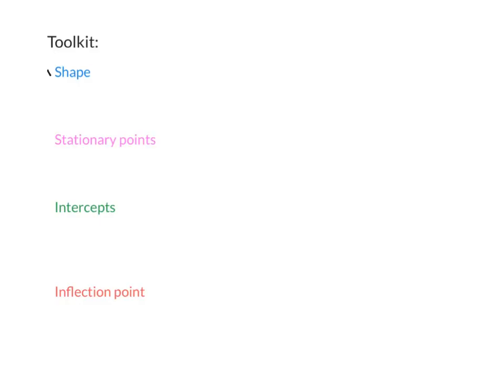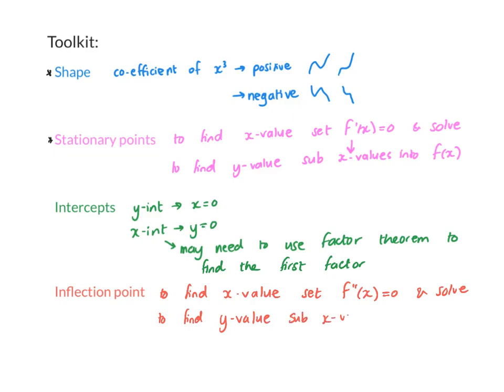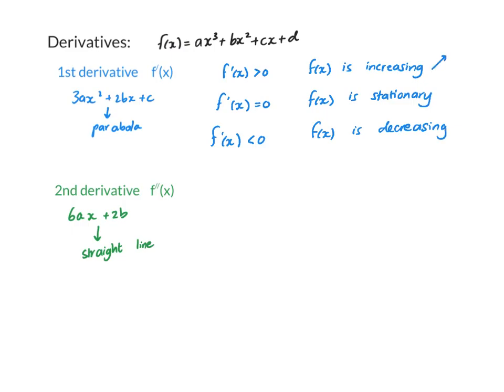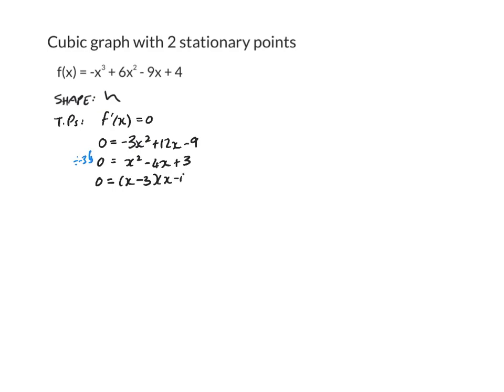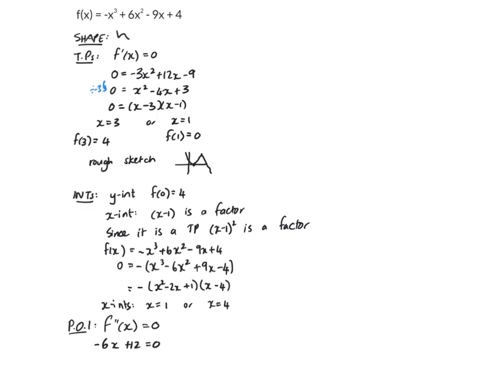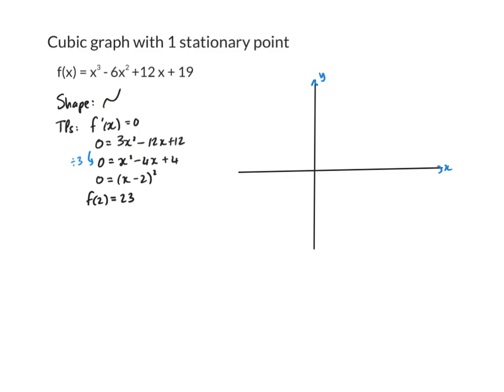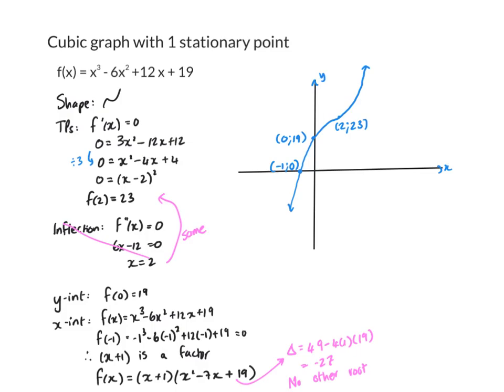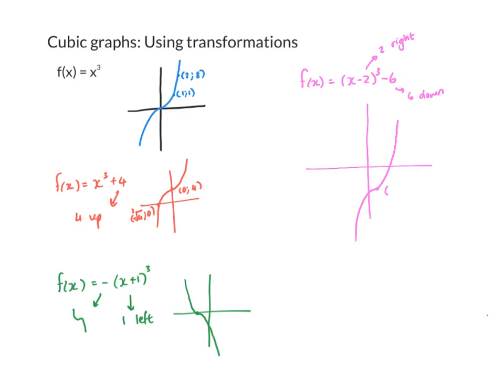Grade 12 - Drawing cubic graphs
This video covers all the tools needed for drawing cubic graphs: shape, stationary points, intercepts and point of inflection. It also gives examples of graphs with 2 stationary points as well as 1 stationary point.